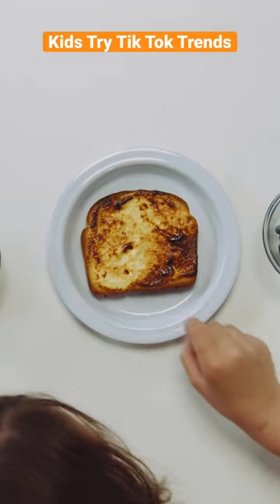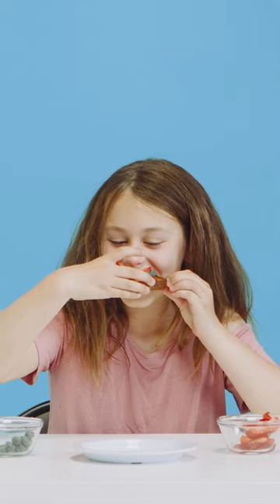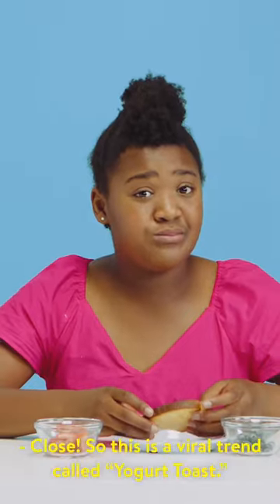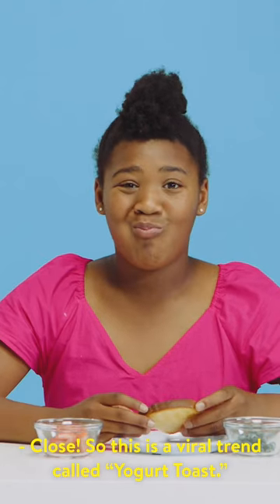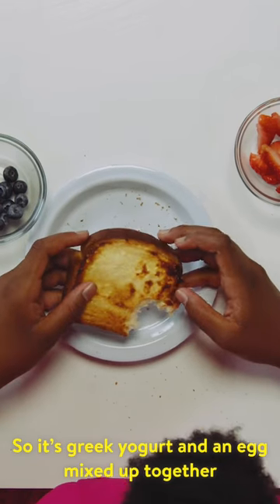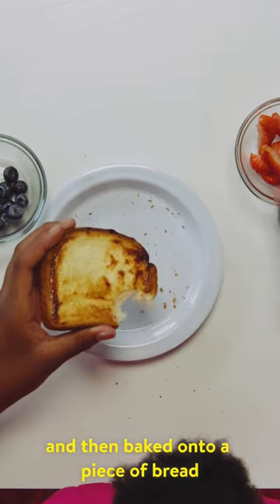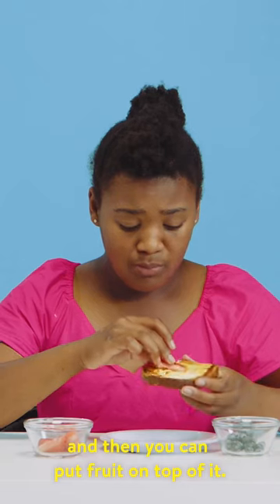Gotta have the cheese 🧀